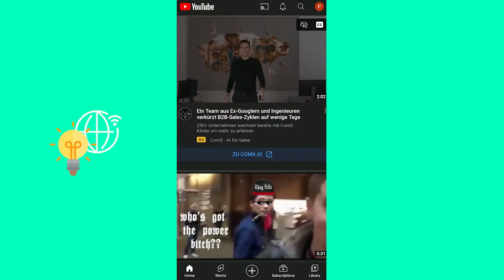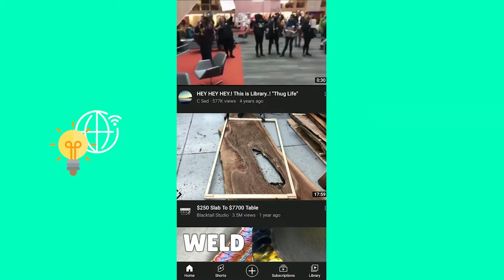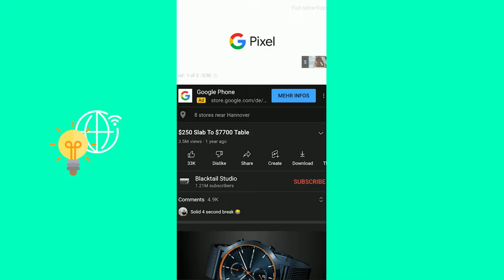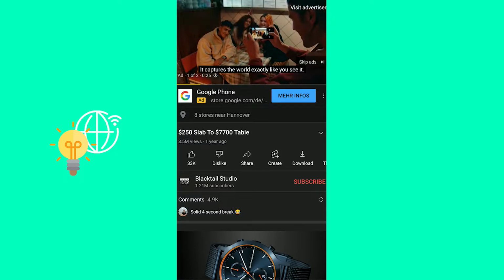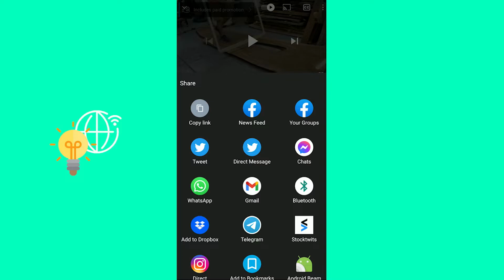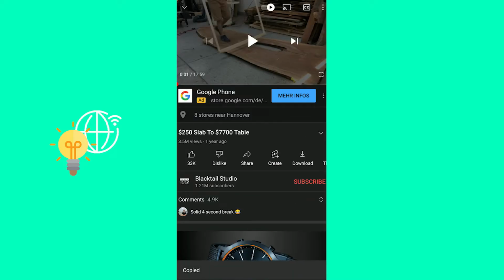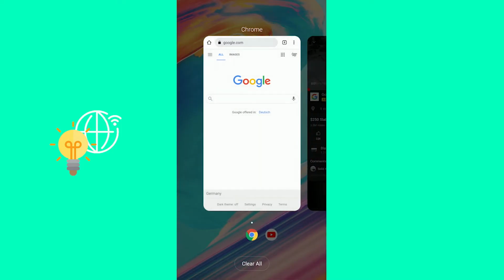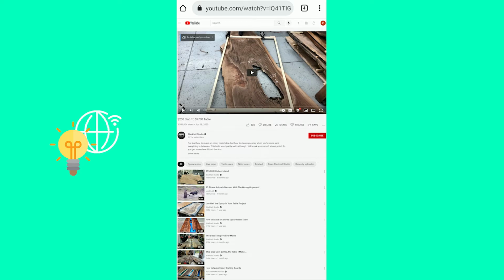How to Copy YouTube Video Link in Mobile (2022)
Learn How to Copy YouTube Video Link in Mobile. If in case you want to share a youtube video with anyone, simple copy youtube video link by following this tutorial.

0:00 Intro
0:05 Copy YouTube Video Link in Mobile